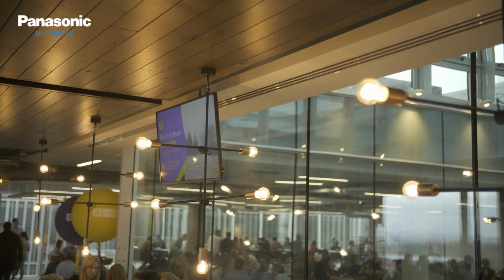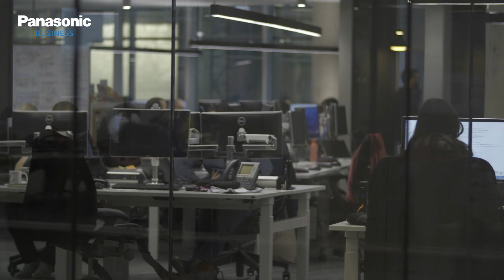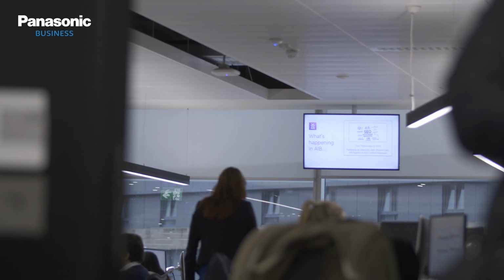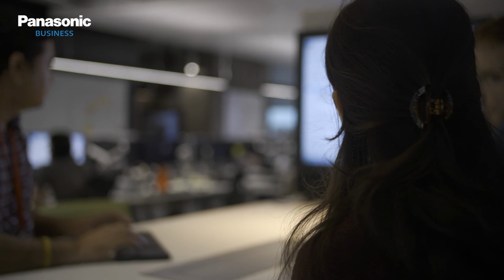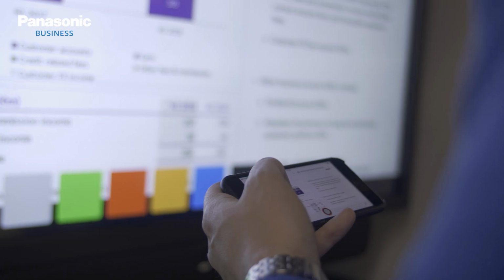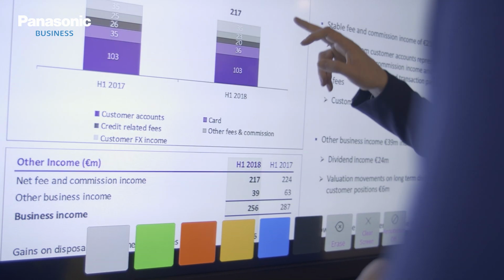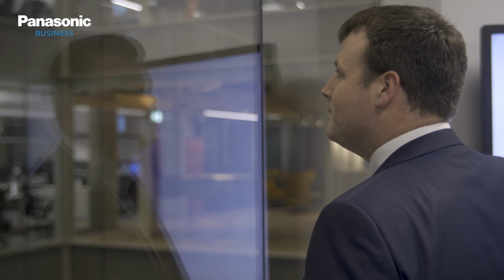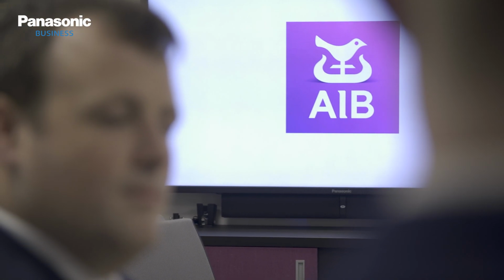Delivering a collaborative workspace for AIB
With staff across Dublin, Ireland, the UK and the US, AIB Group faces a challenge shared by many large corporations - how to provide the ability for its staff to communicate more efficiently across offices and borders. When relocating over 500 technical support staff to the one of seven new buildings at Central Park, 10km south of Dublin City Centre, AIB Group had the opportunity to take a blank canvas and design it to meet the needs of staff and develop a blueprint for future redevelopment.

Across seven floors, AIB has installed a total of nearly 200 Panasonic professional displays. Integrated by McKeon Group, the technology blueprint is already being considered for three further sites which will take the total number of displays to over 500.